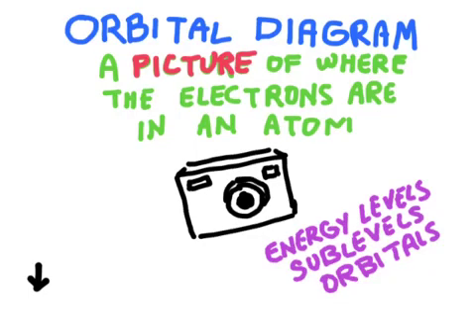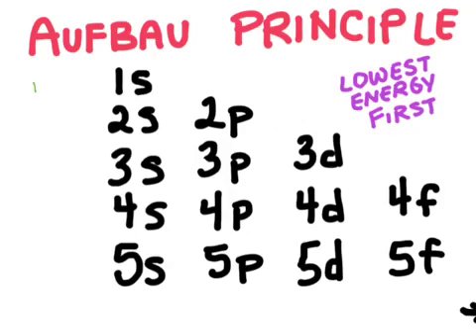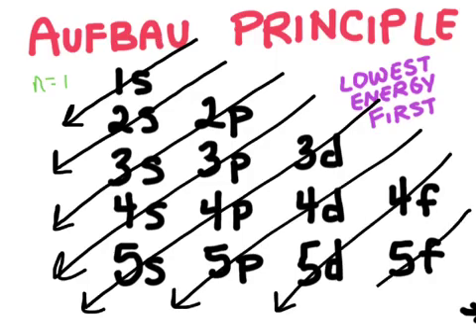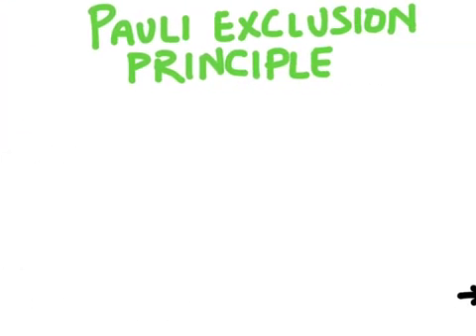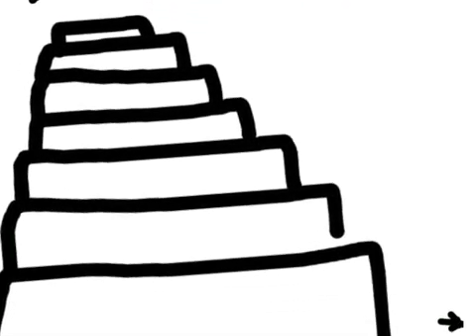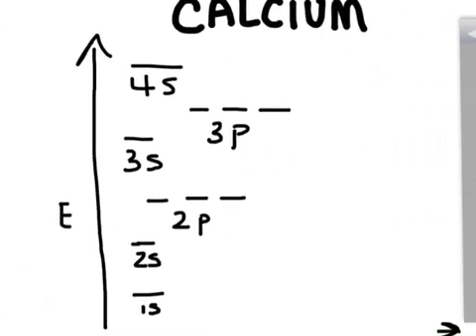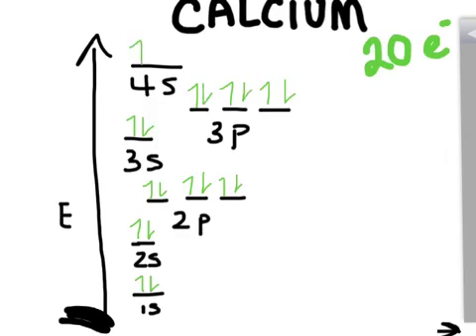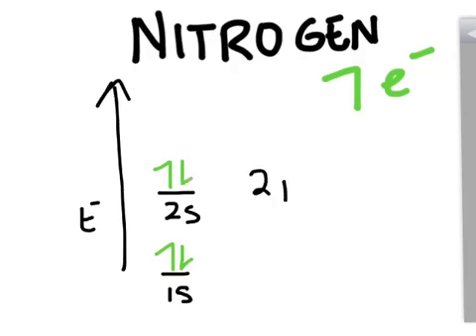How to Draw Orbital Diagrams (Step-by-Step)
Learn how to draw orbital diagrams step-by-step in this clear, student-friendly chemistry tutorial.
This video walks through the process slowly and explains why electrons are placed the way they are.

In this lesson, you’ll learn:
 • What orbital diagrams represent
 • How to place electrons correctly in orbitals
 • How Hund’s rule and the Pauli exclusion principle apply
 • Common mistakes students make with orbital diagrams

This video is great for:
 • Intro / general chemistry
 • Electron configuration and atomic structure
 • Homework help and exam prep

👉 If orbital diagrams have ever been confusing, this explanation will help it finally click.